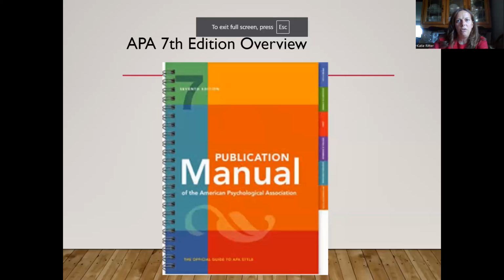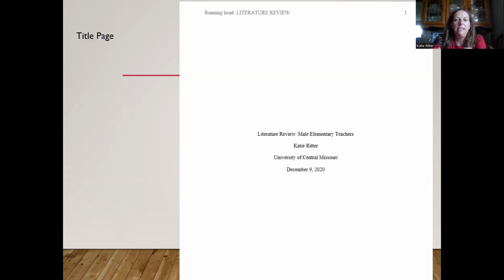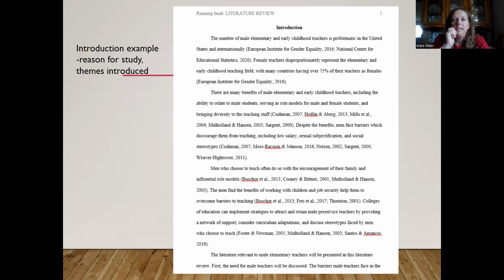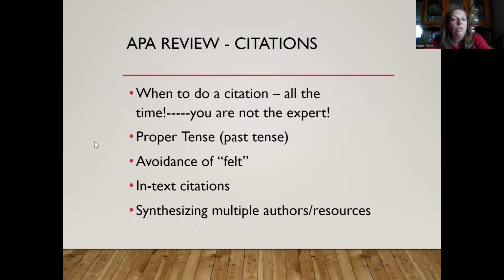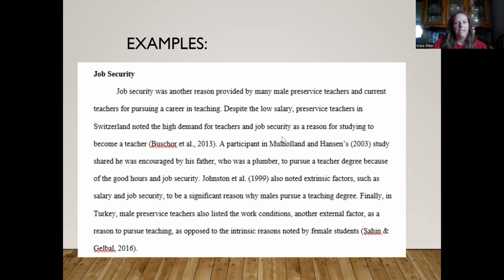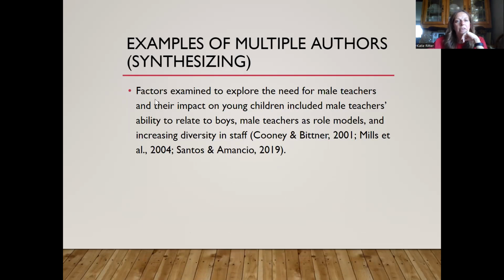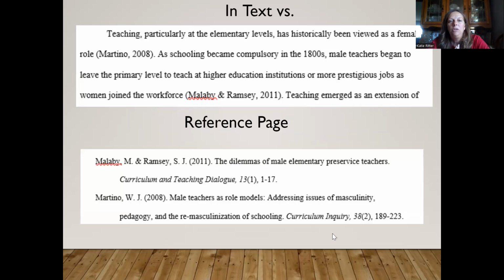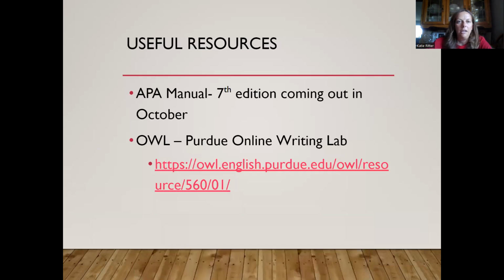APA 7th edition review